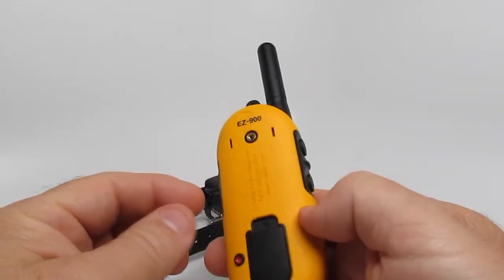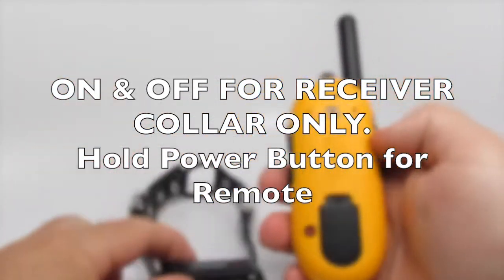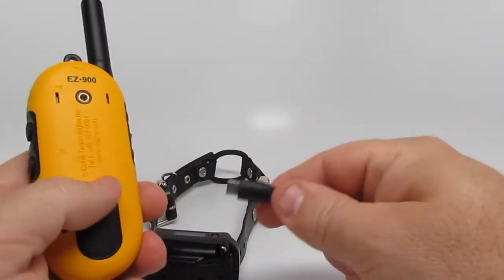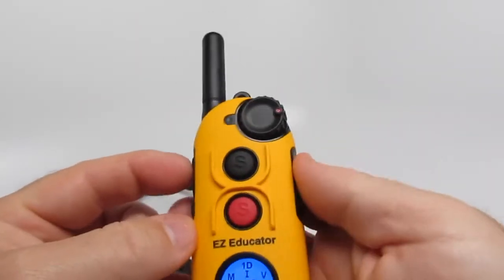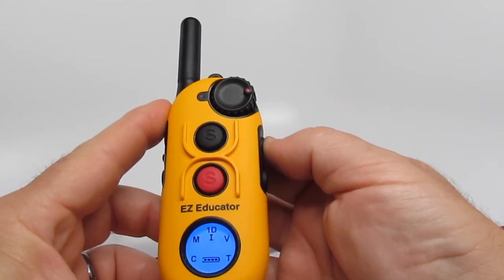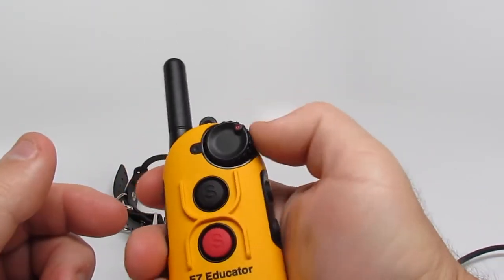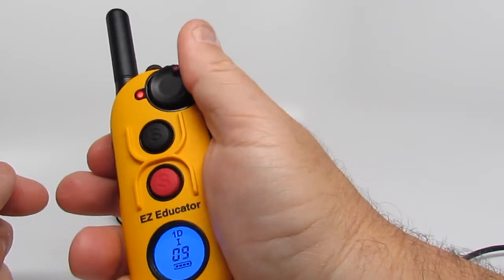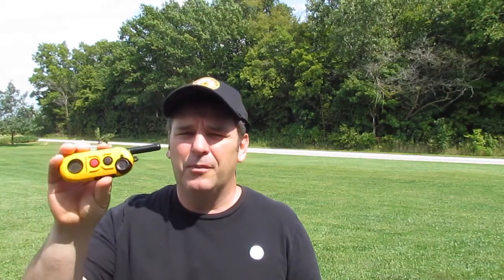E-Collar Technologies EZ-Educator EZ-900 (How To Revisited)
E-Collar Technologies EZ-Educator EZ-900 (How To Revisited).  The EZ-900 features are broken up into individual segments making it easier to follow instructions.